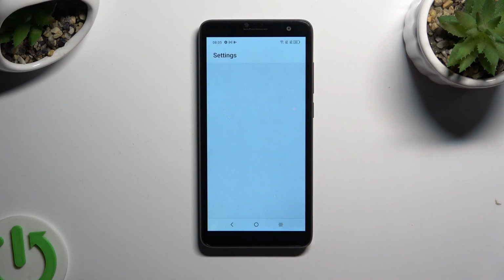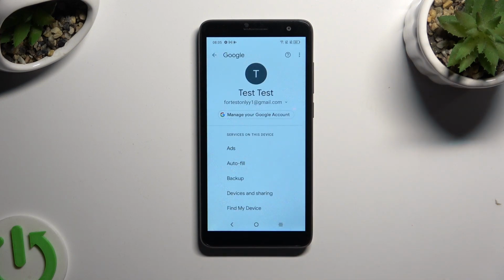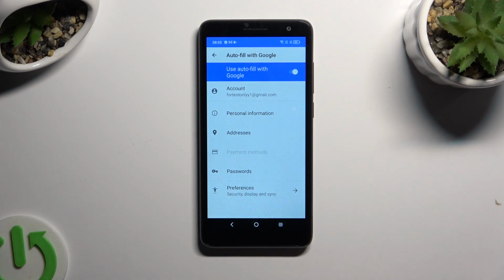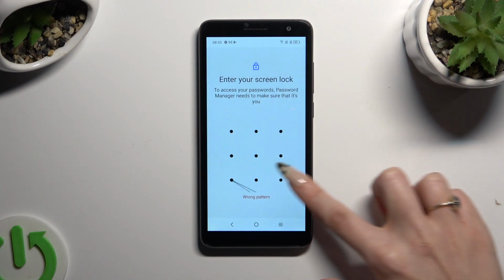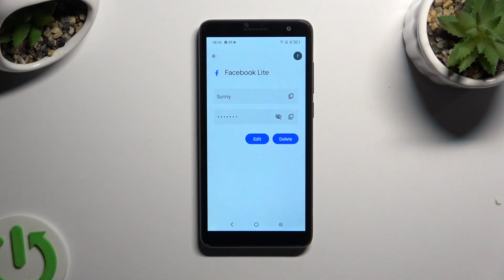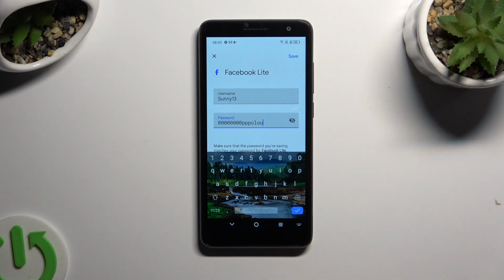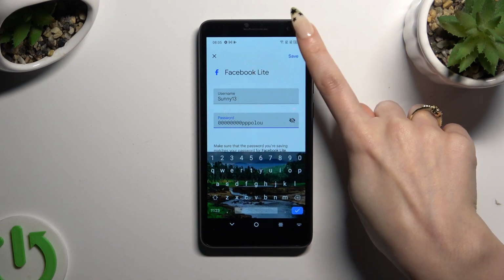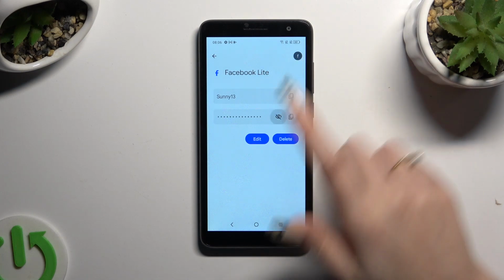How to Edit Saved Passwords on ALCATEL 1B (2022) - Autofill with Google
Stay secure and up-to-date with this tutorial on updating saved passwords in Autofill with Google service on your ALCATEL 1B (2022) phone. Discover how to manage and edit your saved passwords effortlessly, ensuring your accounts are always protected and accessible. Whether you've changed a password or need to update outdated credentials, we'll show you how to do it seamlessly. Watch now to keep your digital life organized and secure with Autofill on your ALCATEL 1B!

How to update saved passwords on ALCATEL 1B (2022)? How to change remembered passwords on ALCATEL 1B (2022)? How to manage Autofill with Google service on ALCATEL 1B (2022)?